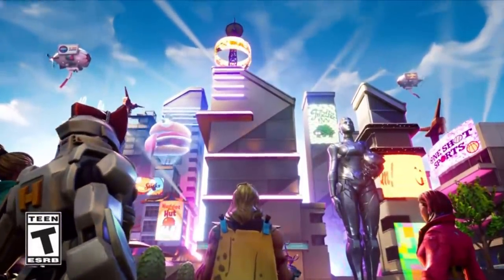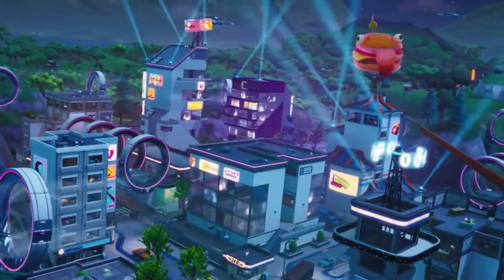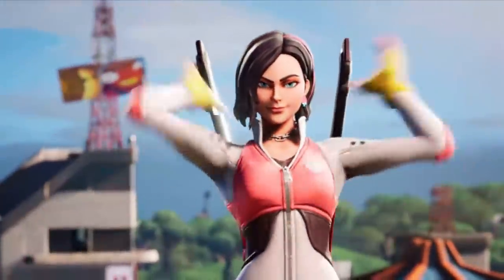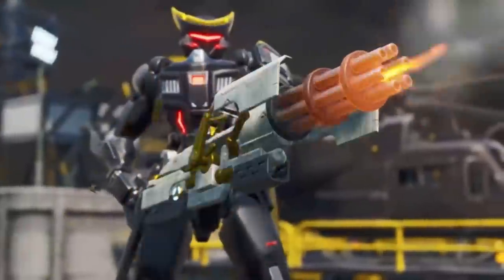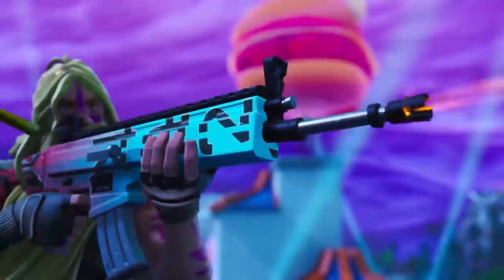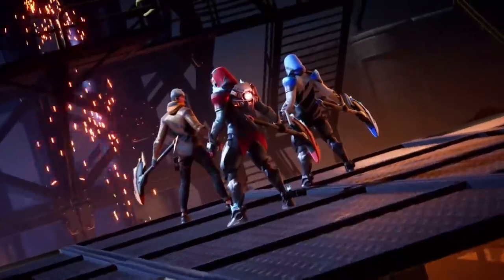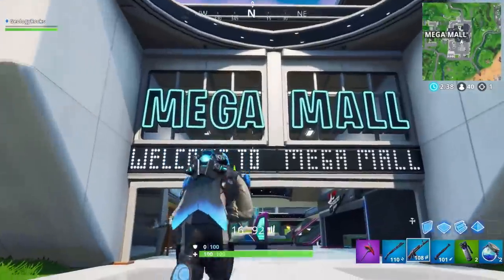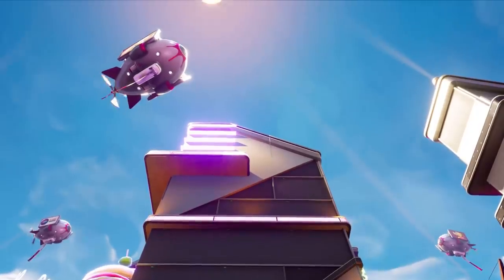TRAILER UFFICIALE STAGIONE 9 FORTNITE! SEASON 9 OFFICIAL TRAILER FORTNITE!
Ecco il TRAILER UFFICIALE DELLA STAGIONE 9 di FORTNITE!

BENVENUTO!
Qui troverai STREAMING, NEWS, CURIOSITA', LEAKS su FORTNITE!
Ogni giorno in LIVE dalle 13.00 alle 15.00 & 17.00 alle 19.30; tutte le mattine ore 7.15 nuovo VIDEO!

➜ O.S. Windows 7 x64 - 24Gb Ram
➜ Motherboard: MSI Z97M GAMING
➜ GPU: NVIDIA GeForce GTX 970
➜ Cuffie: TRUST GXT 393 MAGNA
➜ Mouse: TRUST GXT 188 LABAN
➜ Tappetino: OMEN Mouse PAD 300
➜ Tastiera: TRUST GXT 890 CADA
➜ Microfono: TRUST GXT 252+ EMITA PLUS
➜ Sedia: AROZZI Torretta Orange
➜ Desk: AROZZI Arena-Green
➜ Webcam: Microsoft Lifecam Studio
➜ Handcam: Microsoft Lifecam HD-3000
➜ Monitor(2x): MSI OptixG24C LED Gaming Monitor 24''

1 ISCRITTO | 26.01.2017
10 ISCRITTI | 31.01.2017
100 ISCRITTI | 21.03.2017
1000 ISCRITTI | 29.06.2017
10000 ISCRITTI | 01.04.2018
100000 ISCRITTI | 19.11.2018